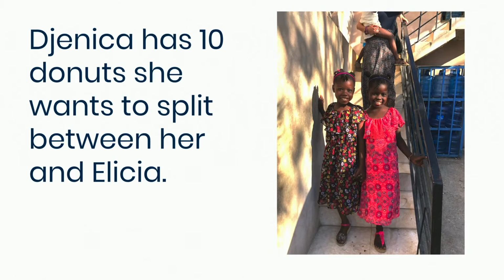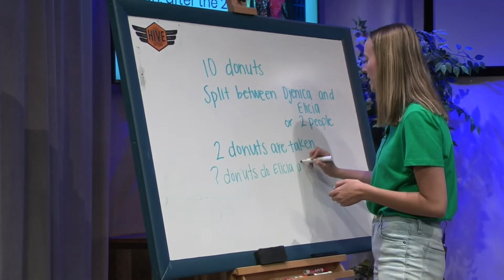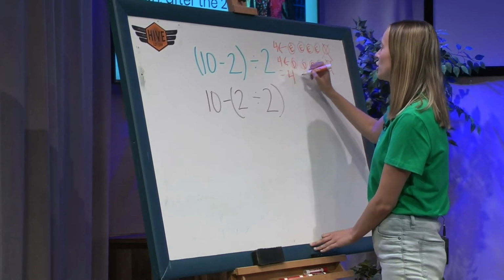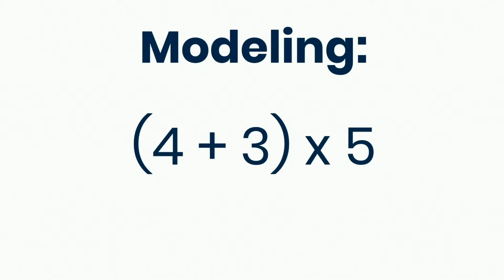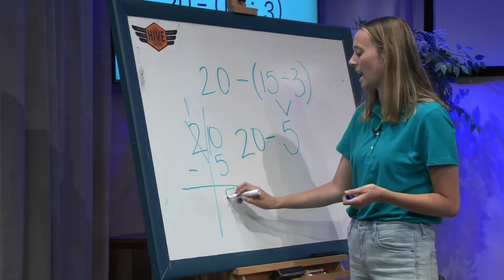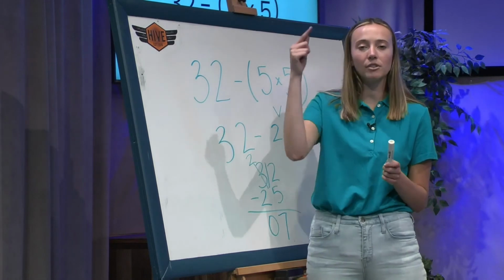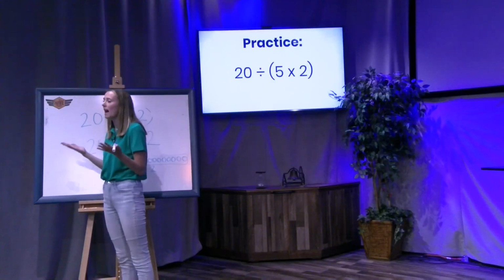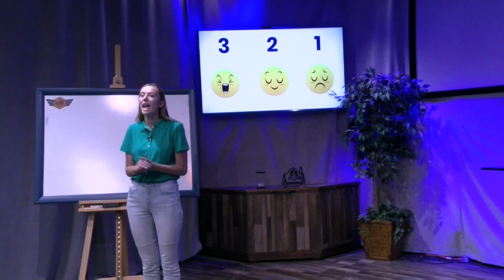Using Parentheses in Math - Pathways Plus Episode 4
This video was made for ALL learners, but especially for the kids at the Foyer Coin des Cieux school and orphanage AND English Language Learners.

Learn more about Pathways to English and support our mission

Teaching and learning video on using parentheses in math; order of operations

COMMON CORE ALIGNMENT:
5th Grade Math Standard Operations and Algebraic Thinking Standard 1 (M.5.OA.1 or 5.OA.1) - Use parentheses, brackets, or braces in numerical expressions, and evaluate expressions with these symbols.

Video recorded and edited at the Hive Collaborative in Provo, Utah.